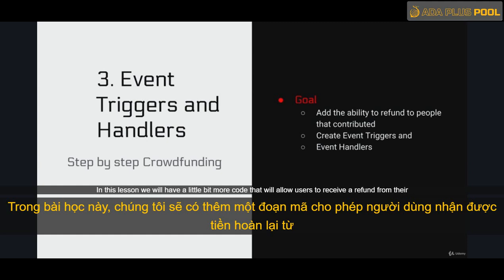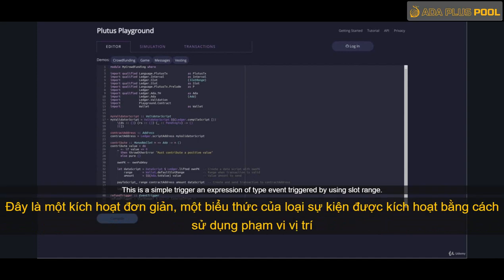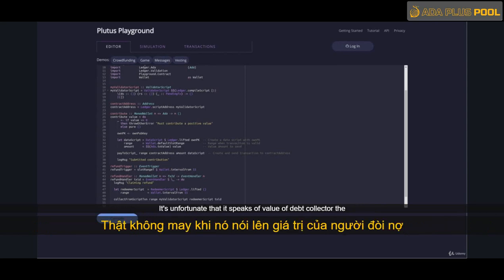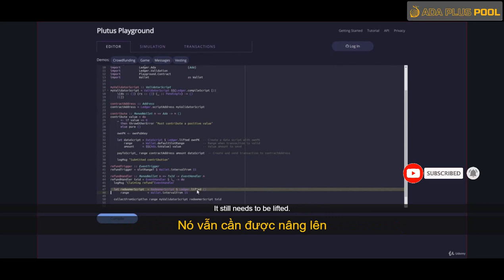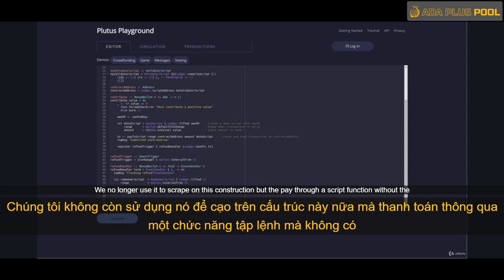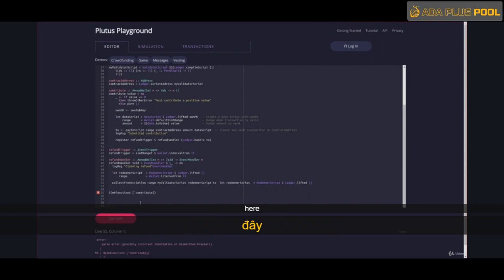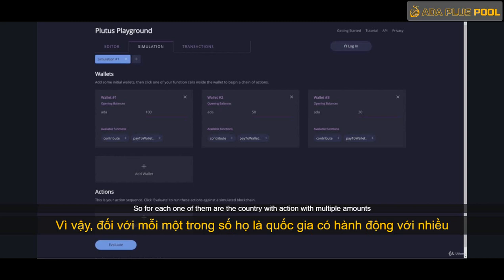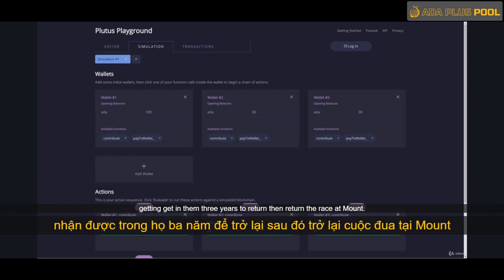ADA Plus Pool | Ngôn ngữ lập trình Plutus - Bài 11: Event handlers